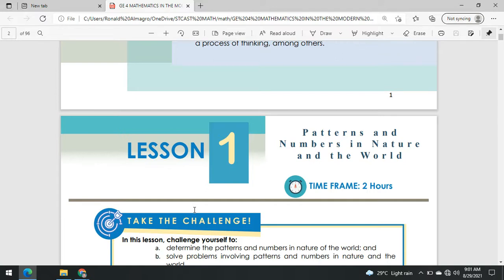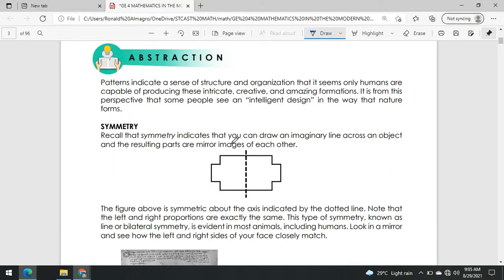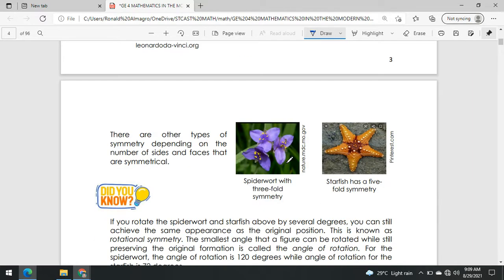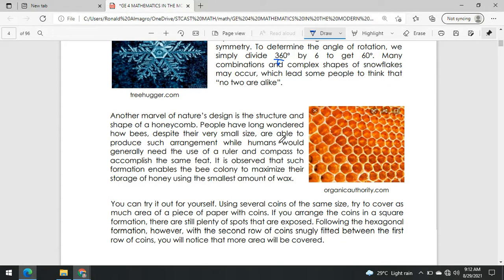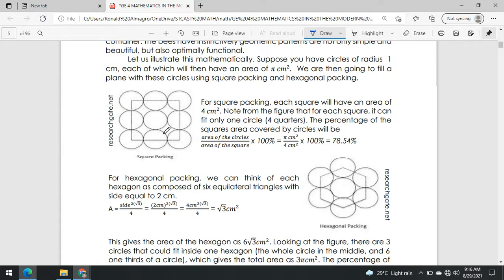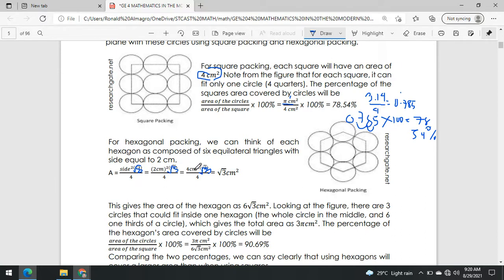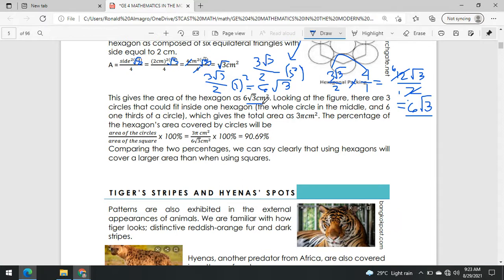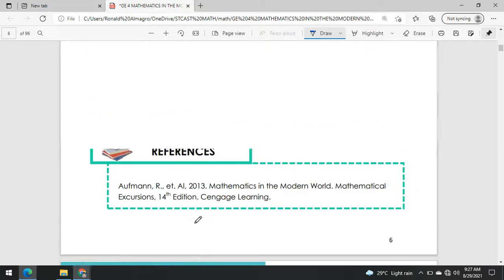GE 4 Lesson 1 discussion